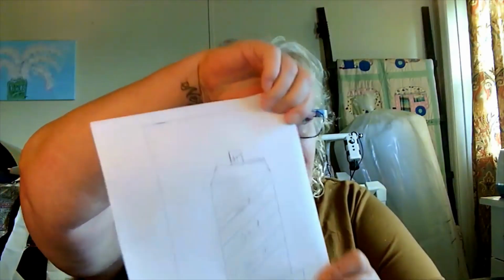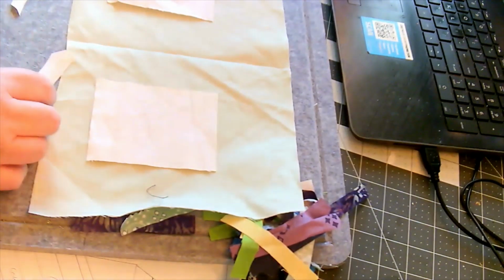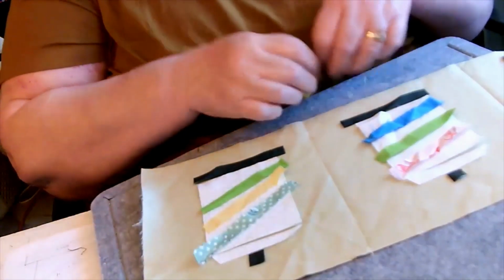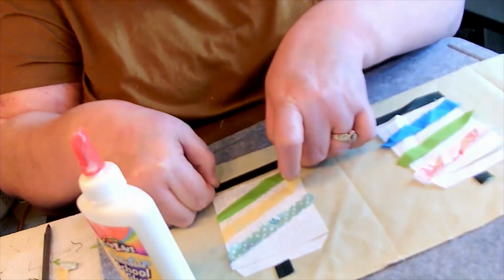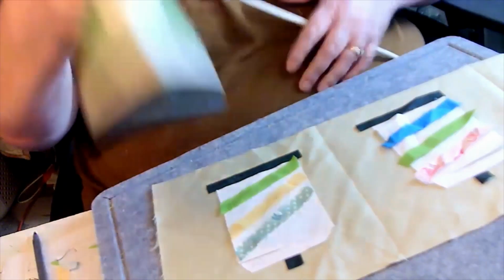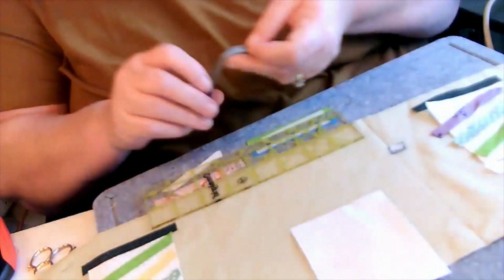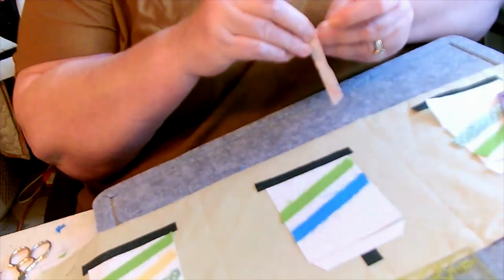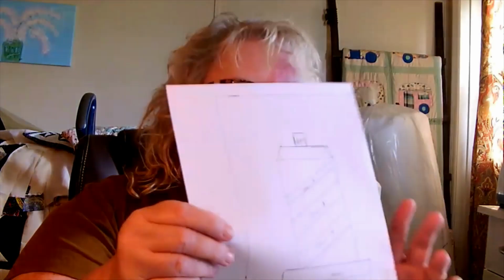How to Make Thread Spool Applique Art Project with Free Pattern